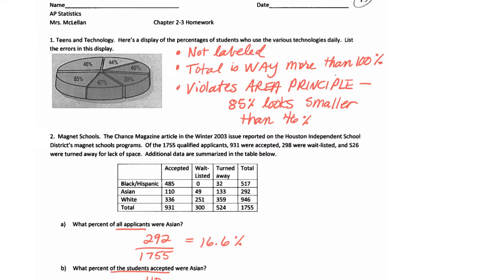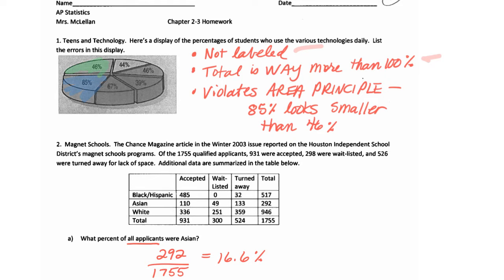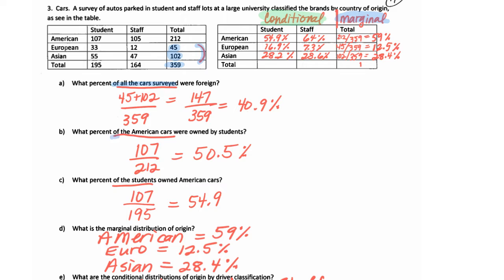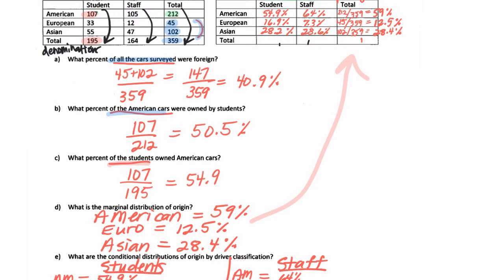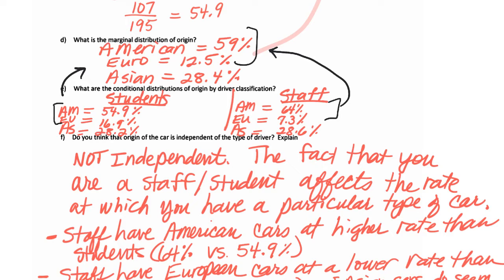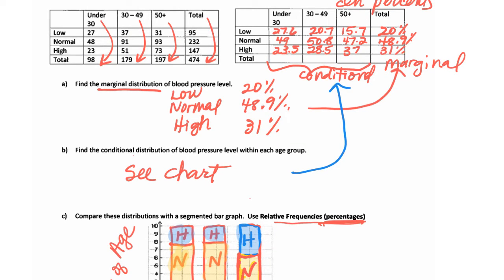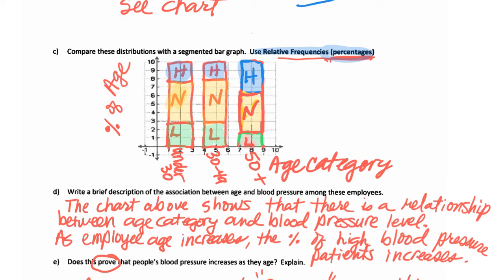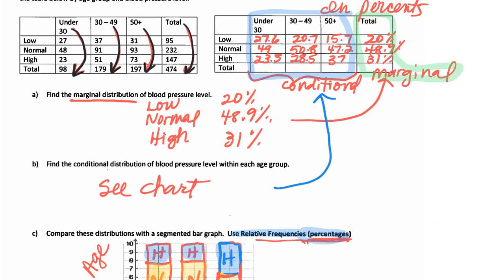Chpts 2-3 HW KEY